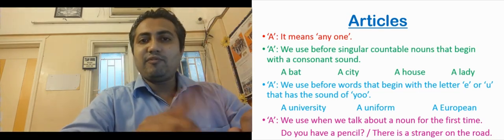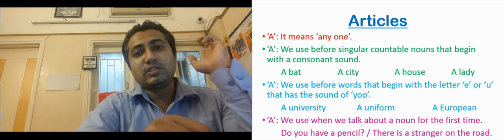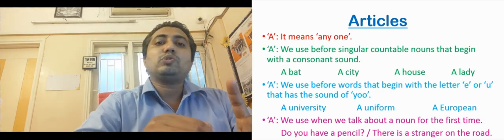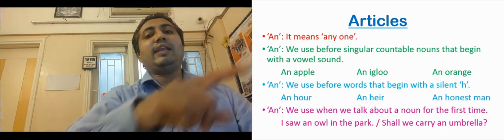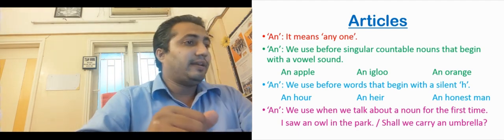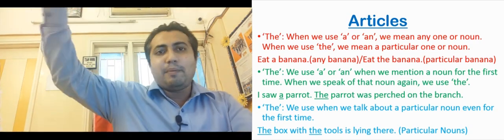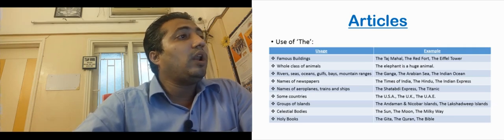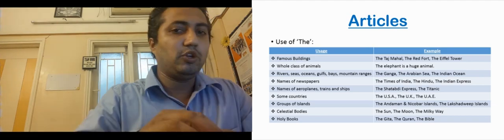V Eg 8 A 026 11